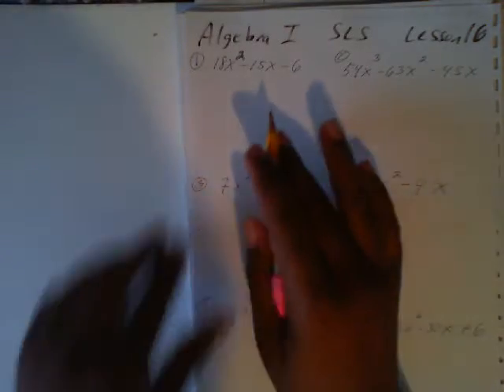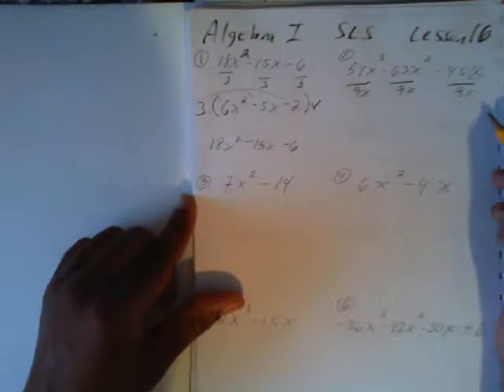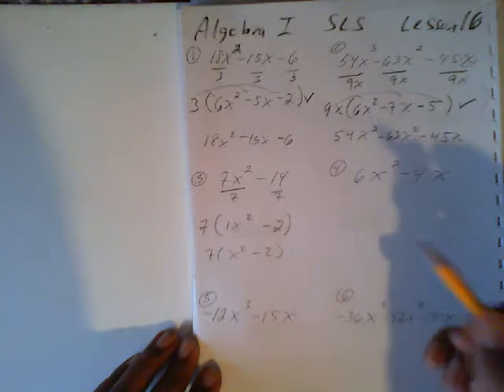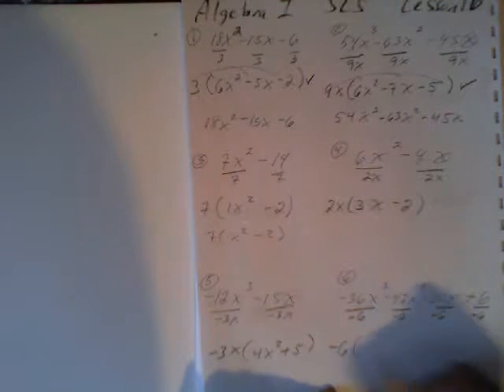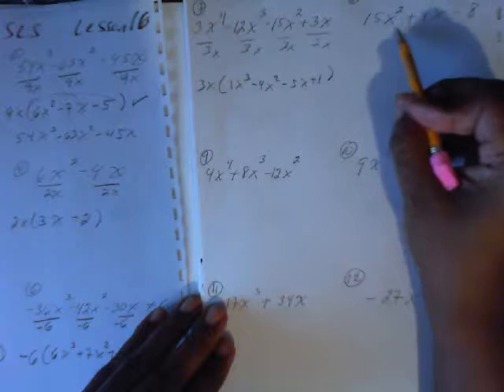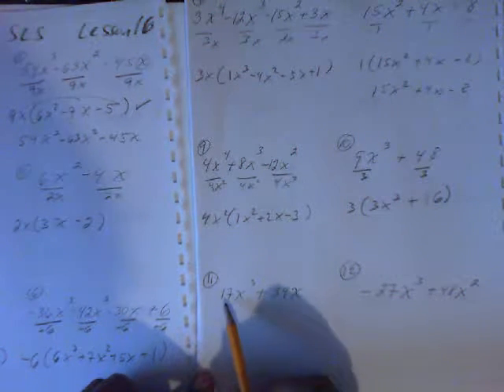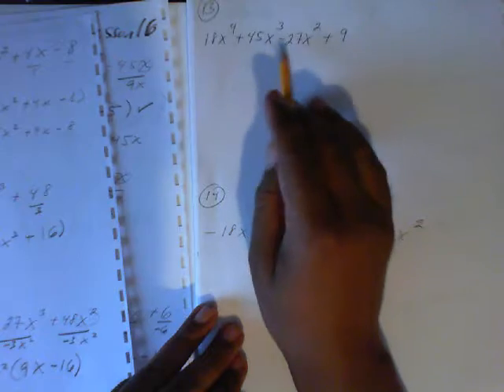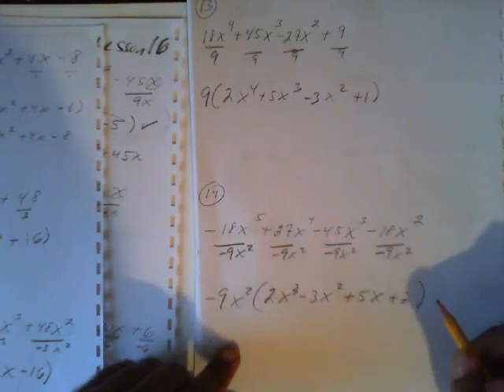Algebra I SLS Lesson 16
Distribution: monomial by trinomials and 4 term polynomials, binomials by binomials (FOIL method)